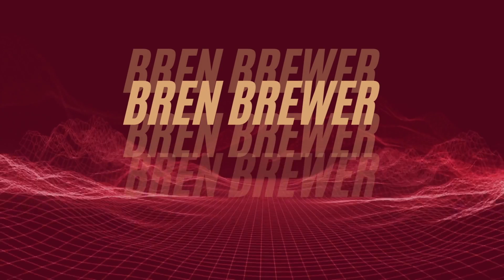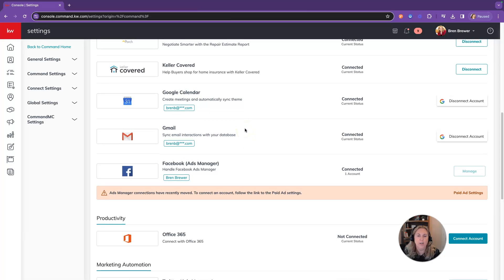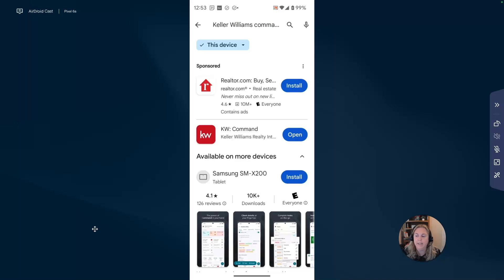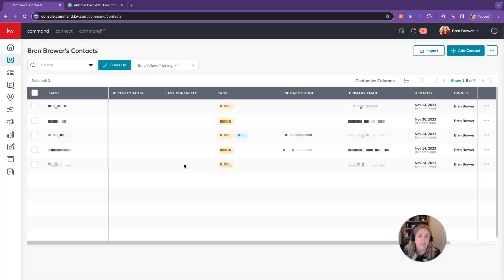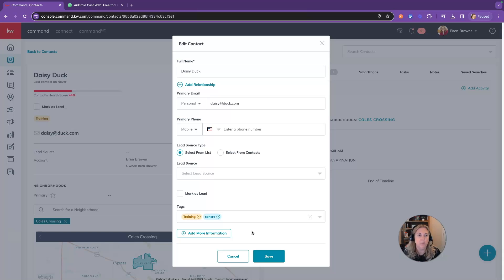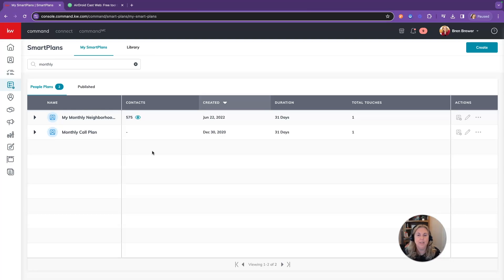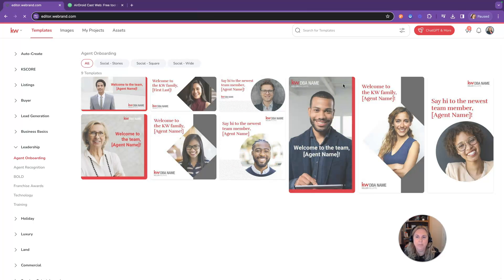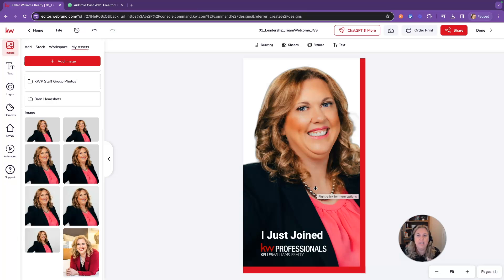KW Command Quick Start Guide - Master Real Estate Tools in Minutes!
🏡 Welcome to our KW Command Quick Start Tutorial! 🌟

In this video, you'll learn the essentials of KW Command, Keller Williams' innovative real estate tool designed to streamline your business. Whether you're new to KW Command or looking to brush up your skills, this guide is your fast track to becoming a KW Command pro!

What You'll Learn:

✅ Navigating the KW Command Profiles and Settings
✅ Setting up your Design Assets
✅ Managing Contacts Effectively
✅ Tips for Announcing your move to KW
✅ Utilizing Smart Plans and Templates
✅ Accessing and Utilizing the Monthly Neighborhood Nurture Smartplan

Prerequisites:
A basic understanding of real estate operations &
Access to KW Command (via your Keller Williams account)

🚀 Jump into the world of efficient real estate management and marketing with KW Command!